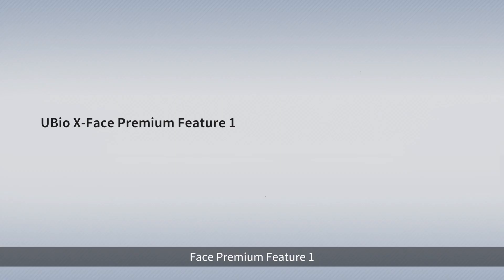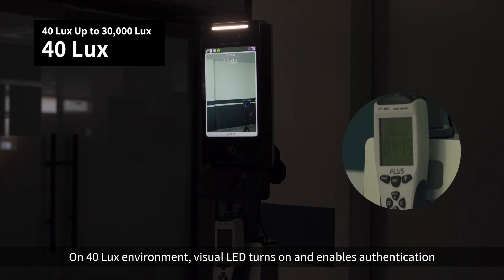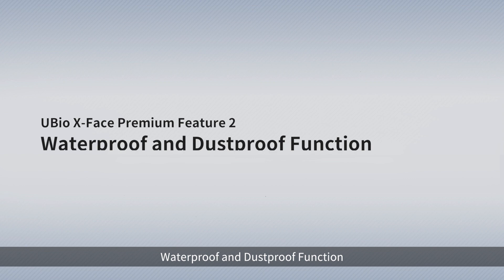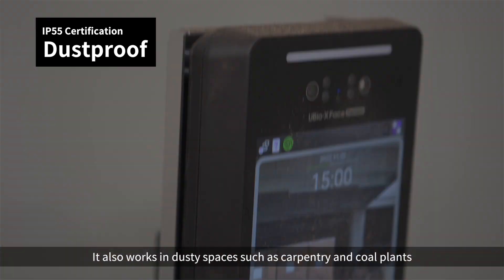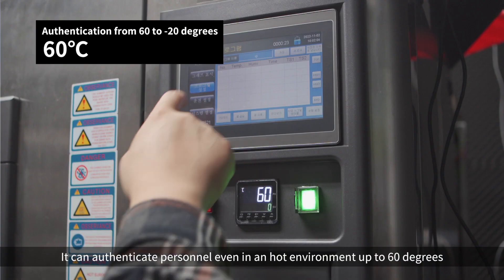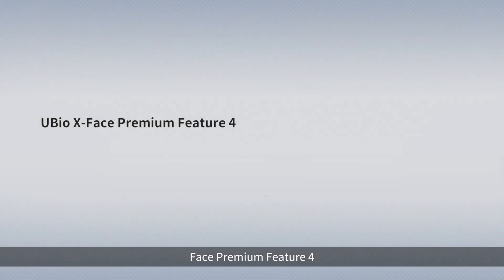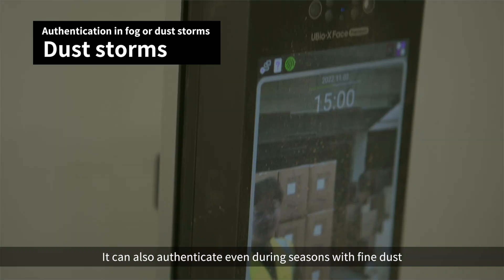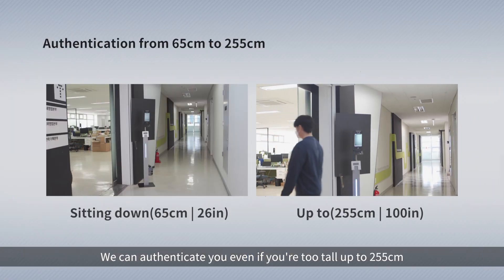[UBio X Face Premium] Product Demo : Various Operating Environments | Unioncomm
Experience the amazing features and adaptability of UBio-X Face Premium in various operating environments!

⁘Premium Performance, Powerful Protection, Infinite Possibility
⁘World's most advanced Walk Through 8" Face Recognition Device

⁘TimeLine
00:00 Intro
00:17 Ep 1. High & Low Illuminance
01:20 Ep 2. Waterproof & Dustproof
02:17 Ep 3. High & Low Temperature
03:03 Ep 4. Fog & Fine dust
03:35 Ep 5. Angle of view